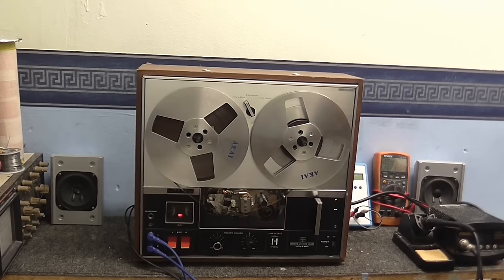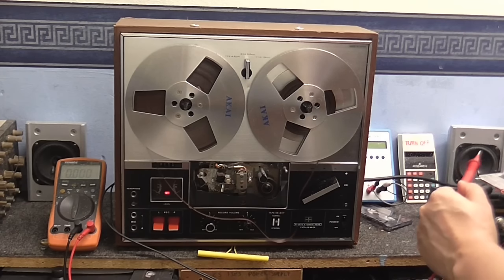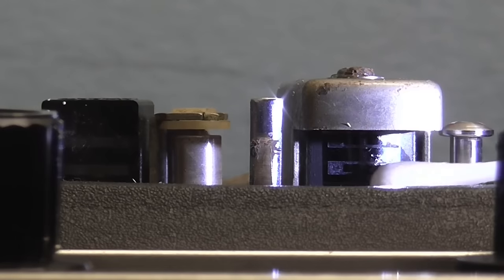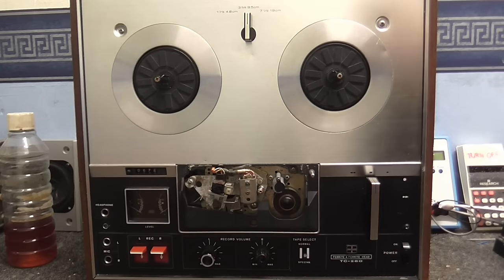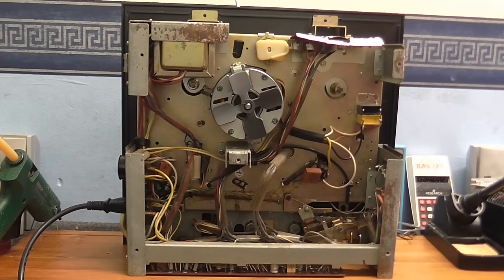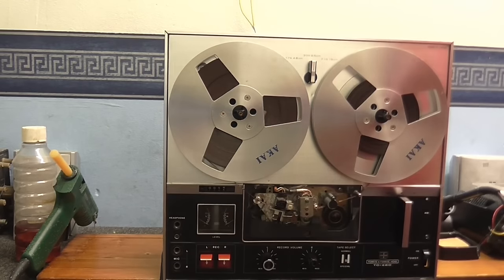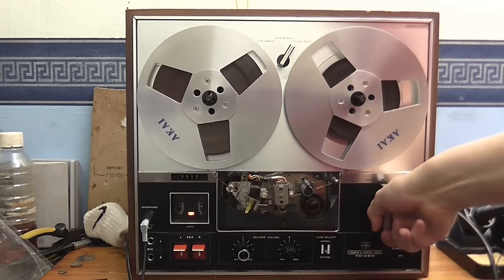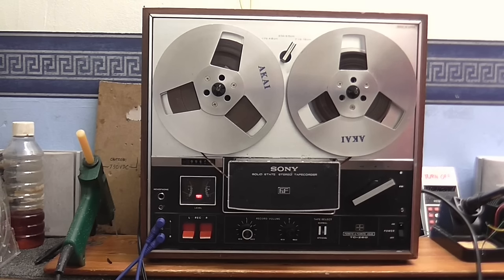The Sony TC 280 Tape Recorder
It's been a while since I have done any tape recorder videos, so here is me servicing my Sony TC 280 Reel to Reel.  Oh, and before anyone mentions ... Yes I know I accidentally got the left and right reversed when I did the direct hookup from the tape recorder to the computer.  Anyway, after a head clean and an adjustment of the playback amp, it sounds really good, even at 1.7/8 IPS it records speech with reasonable quality, and even music at that speed doesn't sound too bad. Also does anyone have any idea of when this was built? I can't find a date code anywhere inside it, I'm guessing late 60's but I could be wrong.